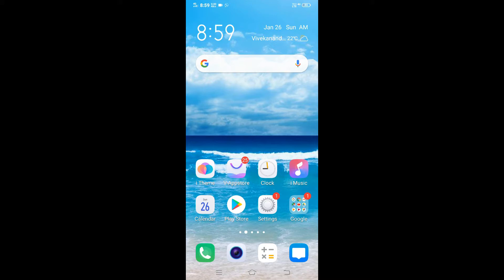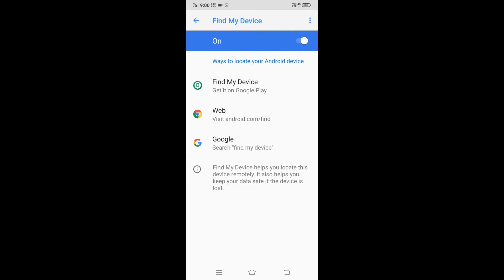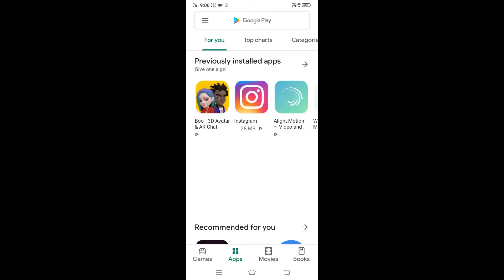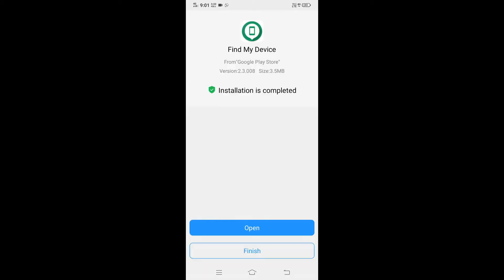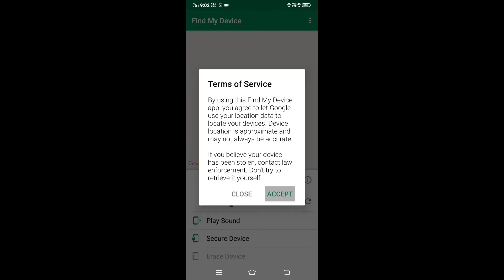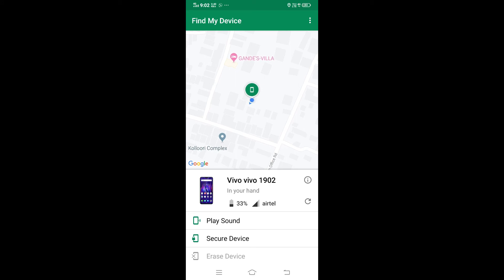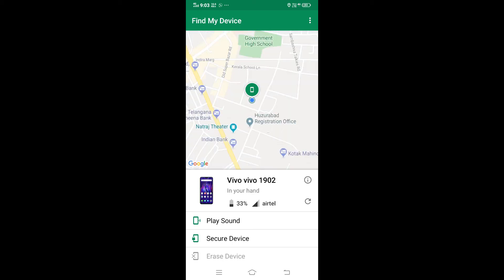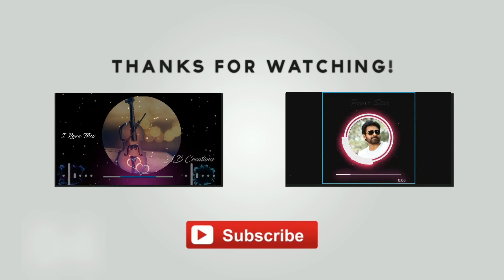HOW TO FIND MY STOLEN PHONE AND PREVIOUS SETTINGS TO FIND YOUR PHONE AB#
Hi Friends 👋iam Akshaya.Bopparaju😎